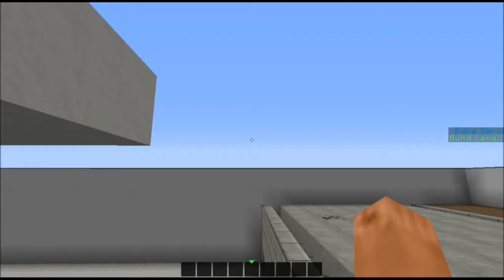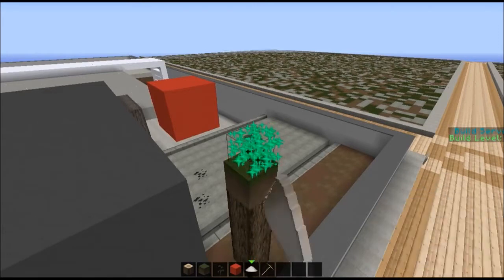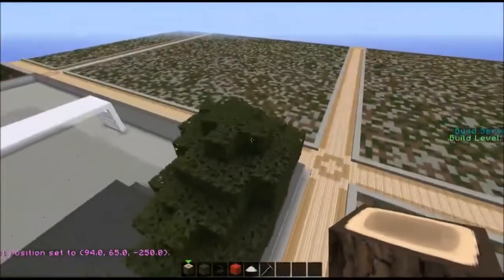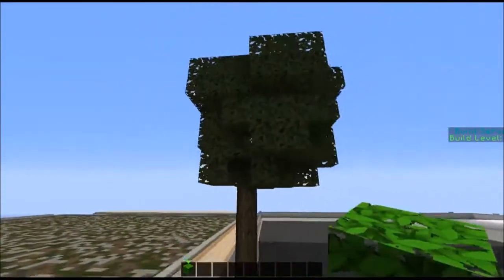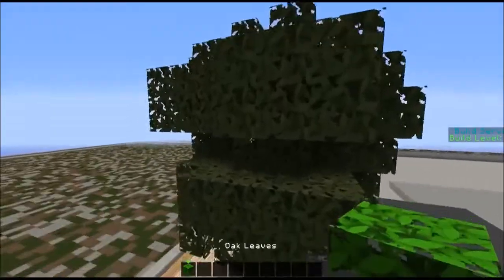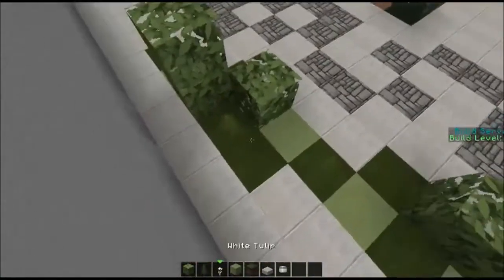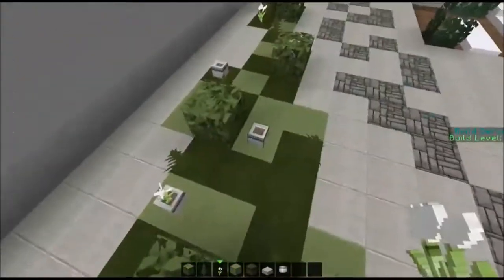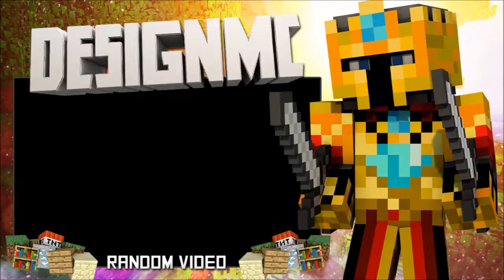Minecraft Let's Build :: Modern House 4! :: EP2